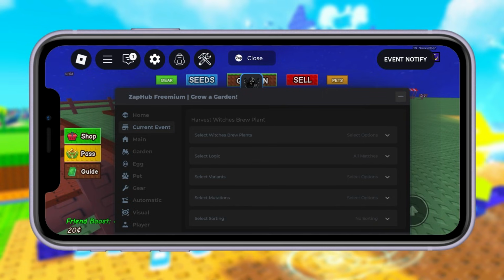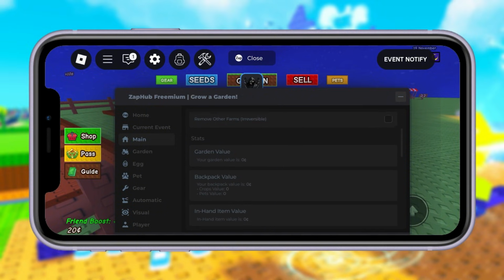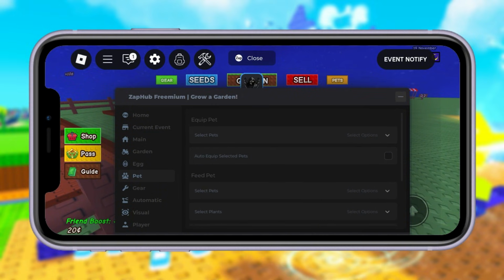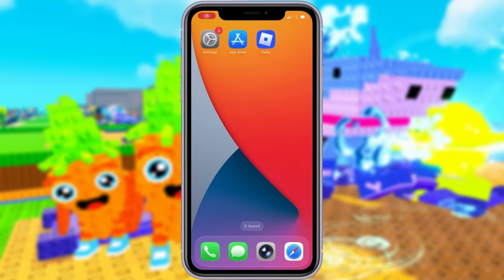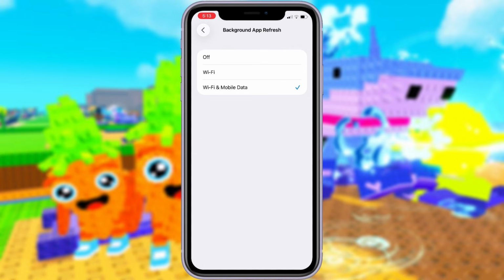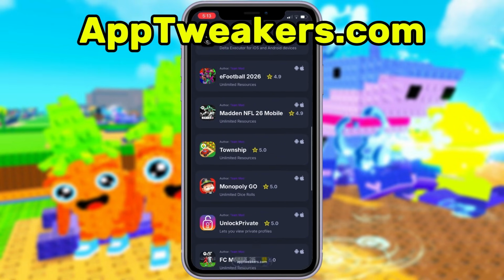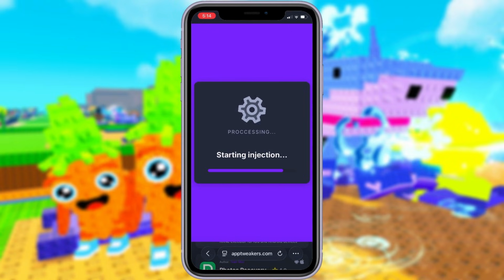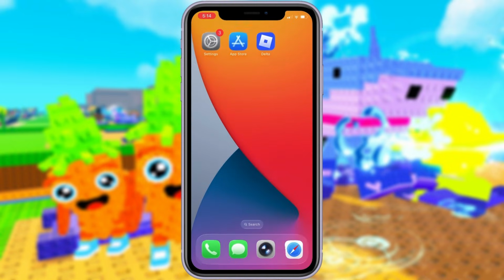Delta Executor Mobile *NO KEY* How to Install Delta Executor on iOS & Android (2026)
This video shows how to install Delta Executor Mobile with NO KEY on iOS and Android in 2026. I explain how the executor works, what it’s used for, and how players install it on mobile devices. If you’re looking for a simple Delta Executor setup, this guide walks you through it.